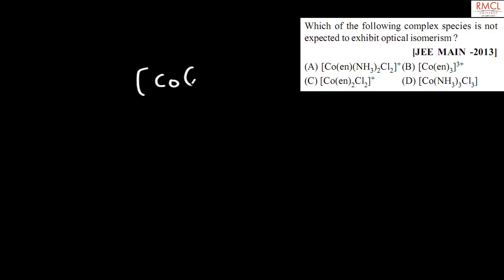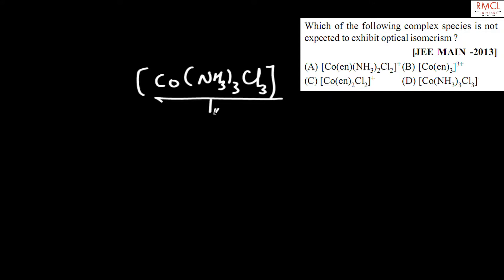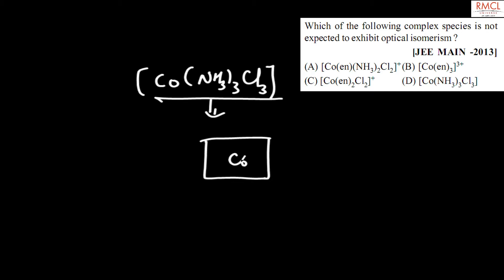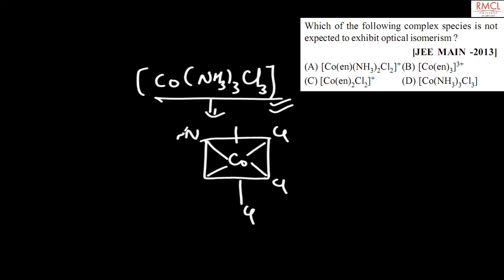coordination compounds 28